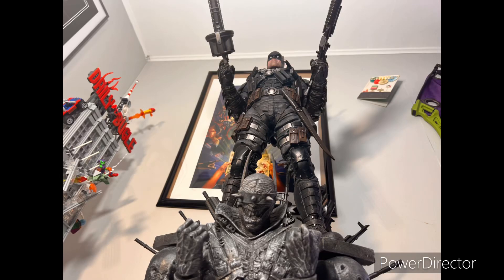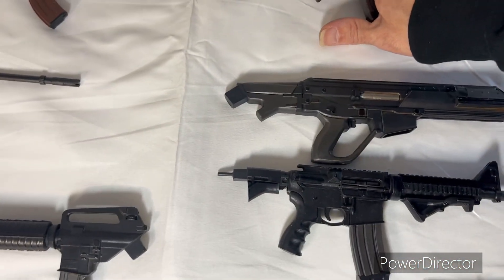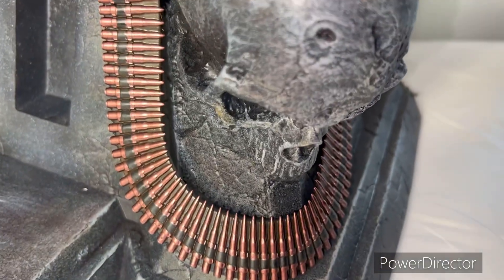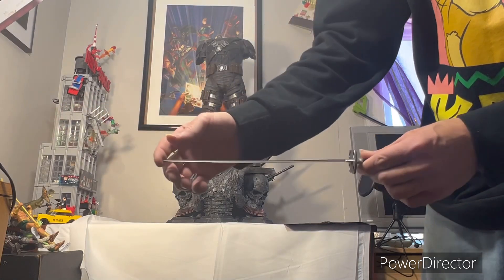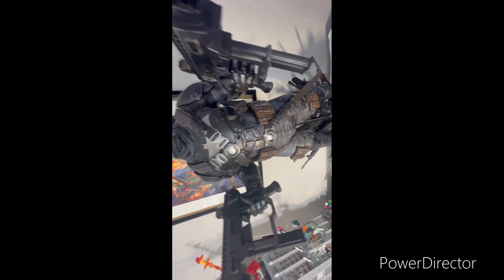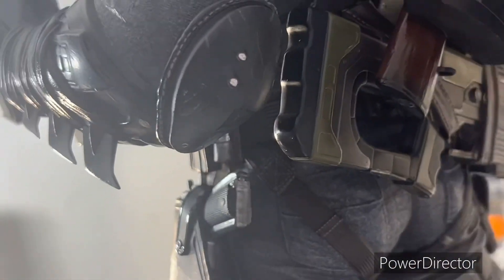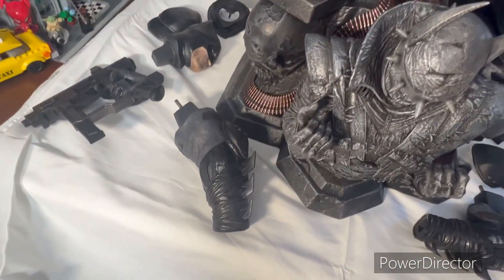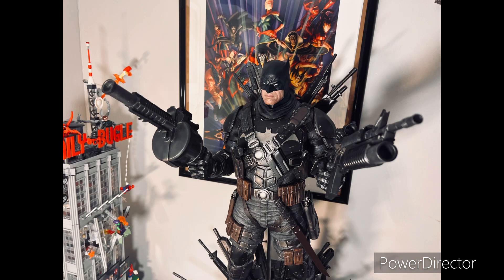1/3 Grim Knight Statue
Taking a look at Prime One Studios 1/3 Grim Knight statue.